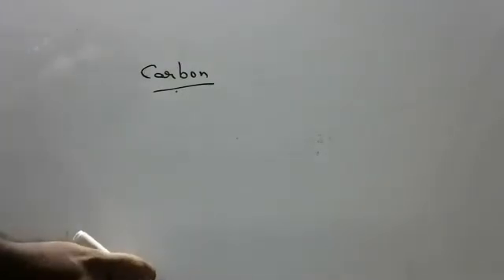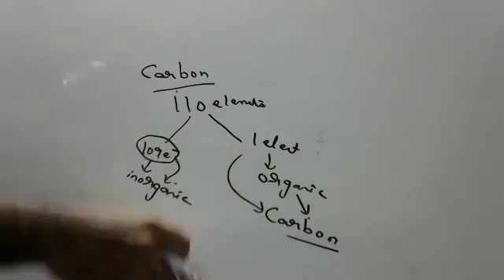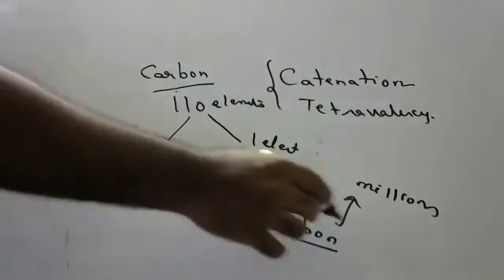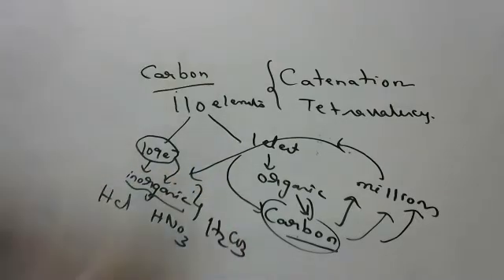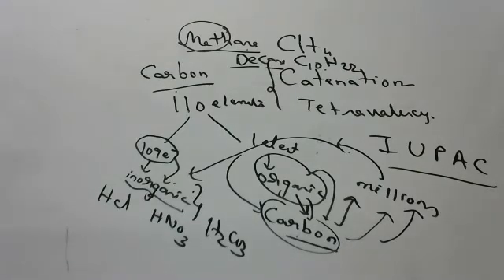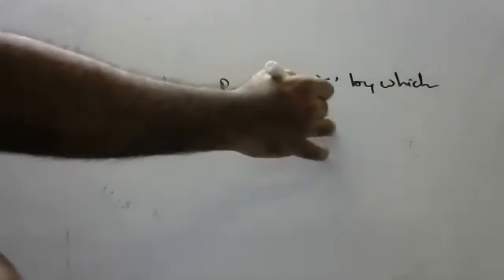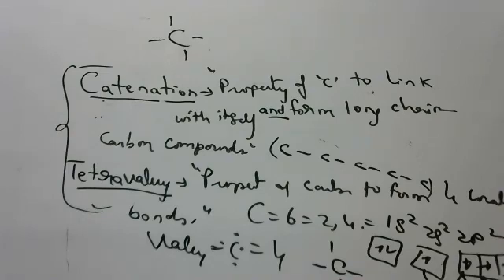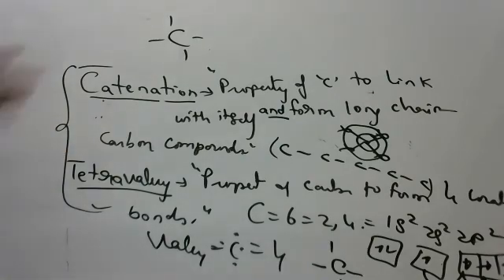catenation and tetravalency carbon compounds with work sheet link in description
notes on carnation and tetravalnecy

catenation

it is property of carbon to link with itself and form long chain carbon compounds

draw this diagram for this question
whether asked or not
c-c-c-c-c-c

tetravalency

property of carbon to form 4 covalent bonds is called tetravalency

draw this figure whether asked or not

    c
c-c-c
    c

catenation and
tetravalency
carbon compounds
at bottom

worksheet
1.
.state the reason why carbon can neither form C +4 cations or C -4 anions.
But form covalent bonds.
And also explain reason why covalent compounds are bad conductors of electricity and
Has low melting point.

2.(2020 model paper)
Give a test that can be used to confirm the presence of carbon in a compound.
With a valency of 4, how is carbon able to attain noble gas configuration in its
compounds?
OR
The number of carbon compounds is more than those formed by all other
elements put together. Justify the statement by giving two reasons

answer
burn a substance in laboratory , take a test tube in which add lime water and pass that gas, if the lime water turns milky so we can say that carbon is involved in it. carbon compounds burn in air to give CO2 , which turns lime water milky , shows the presence carbon in it

3.